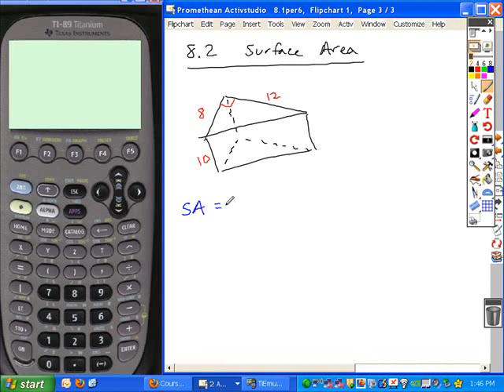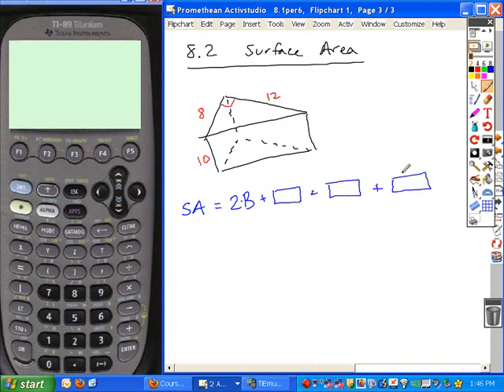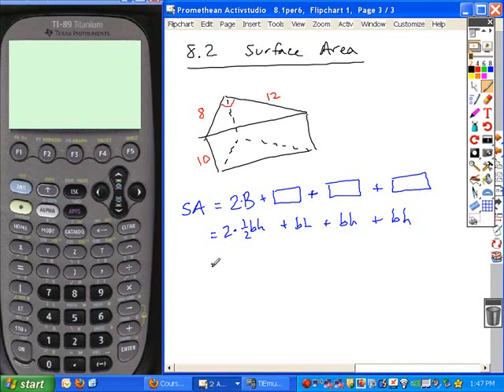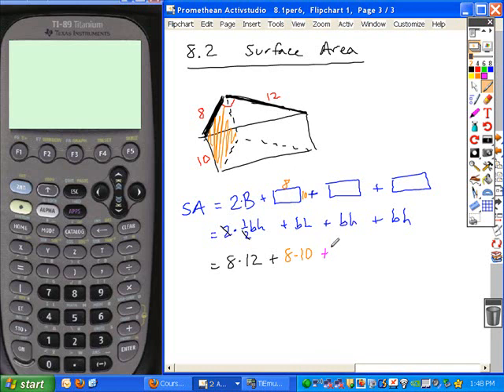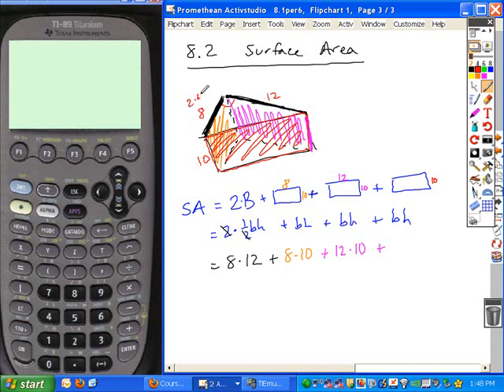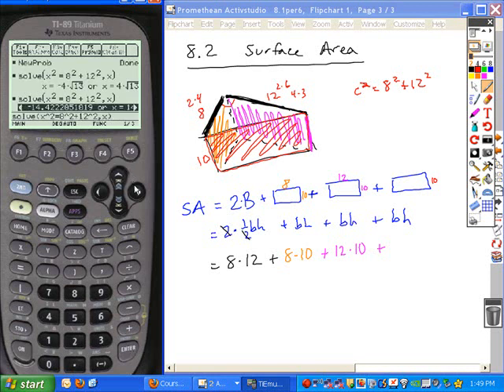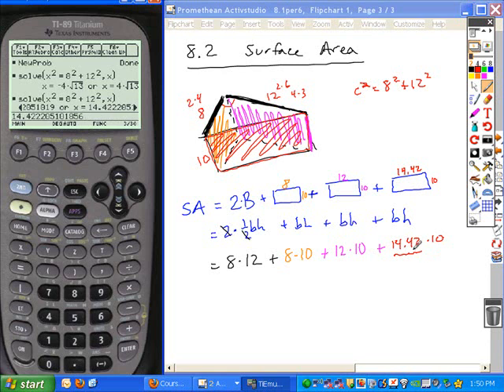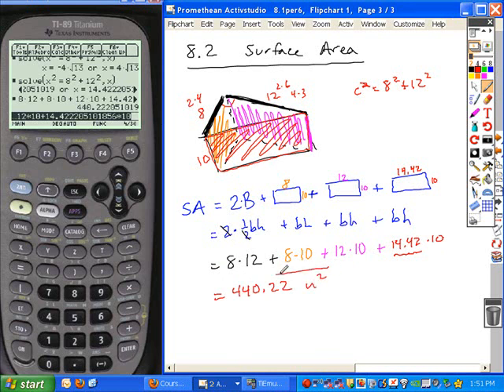8.2geo_Surface_Area_Triangular_Prism.wmv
8.2 surface area of triangular prism